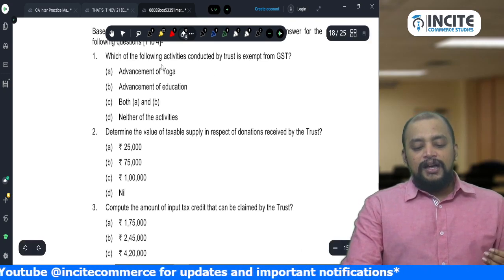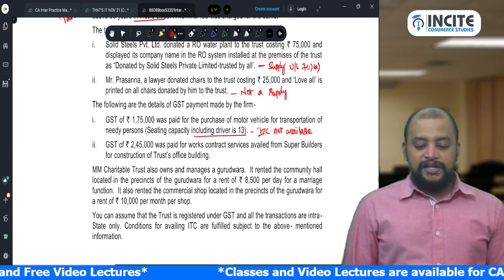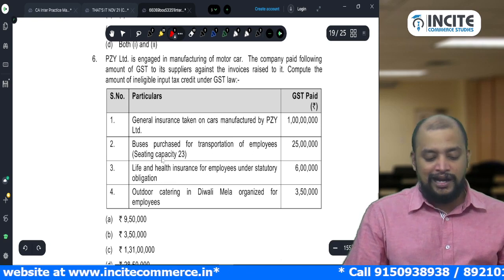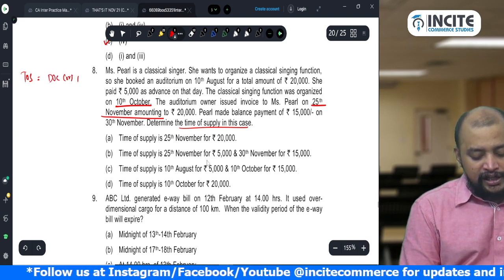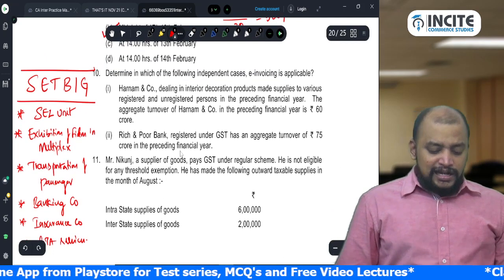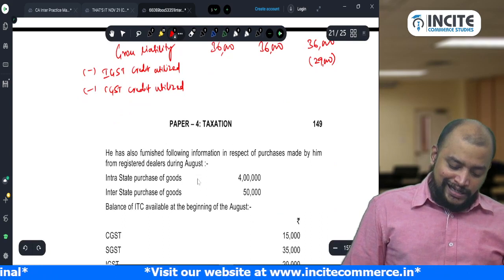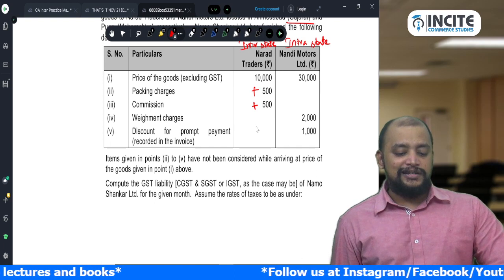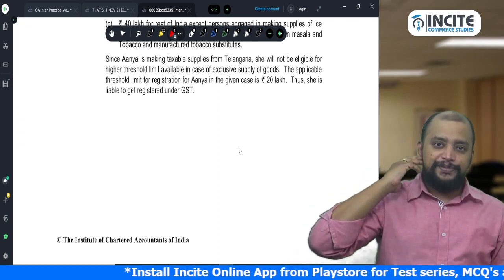CA Inter - GST - 4B - Fast Track - RTP Discussion